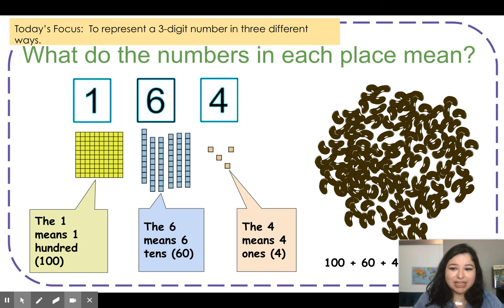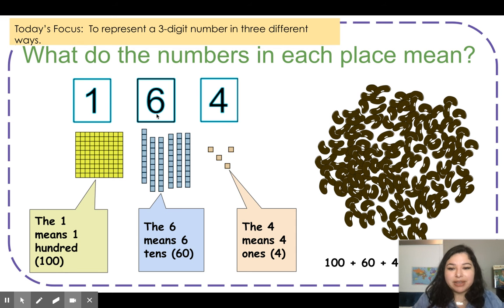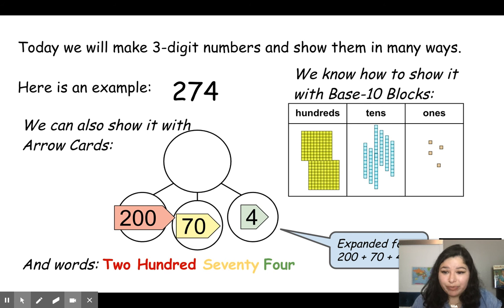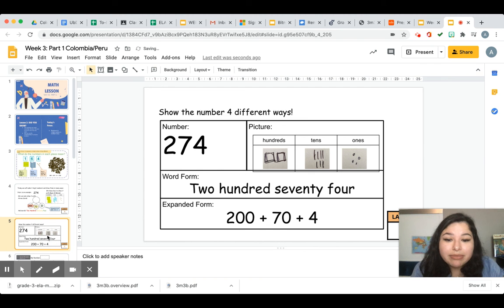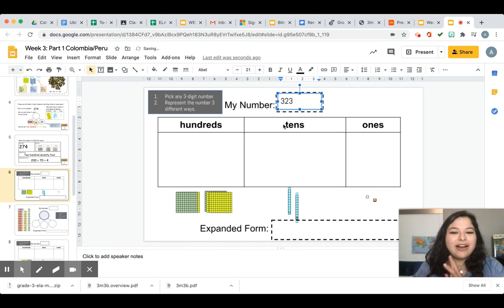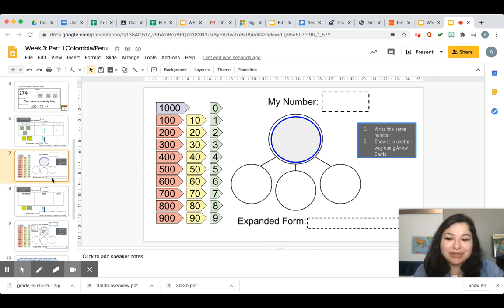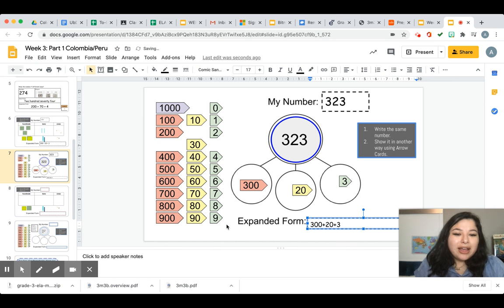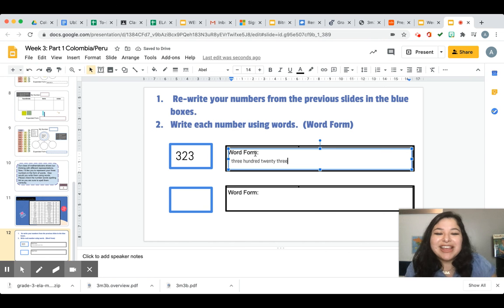Math Unit 3.1: Part 1